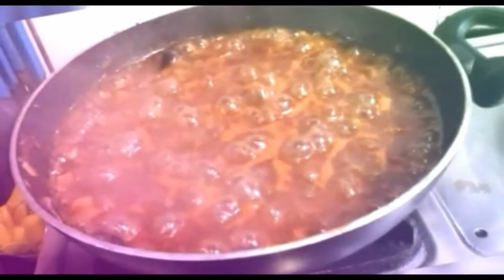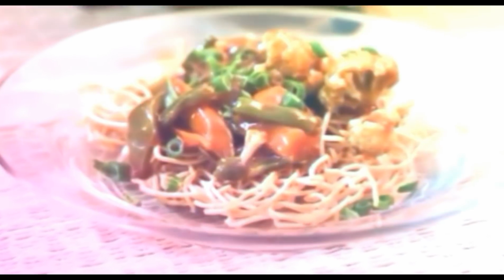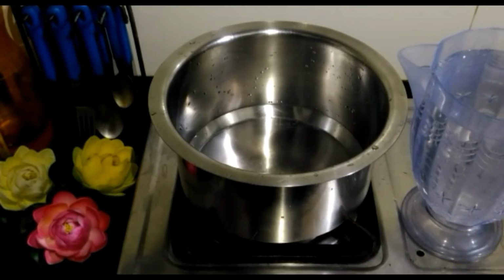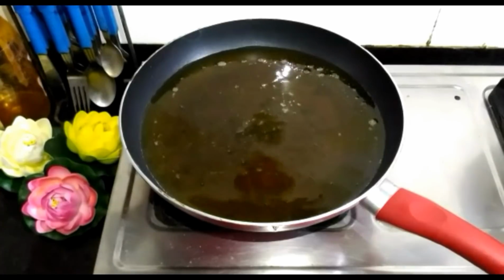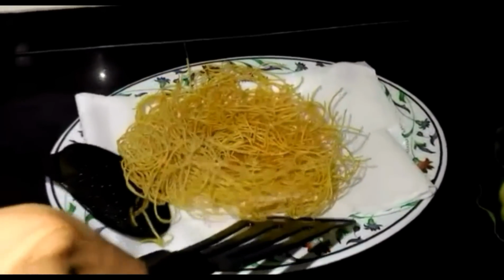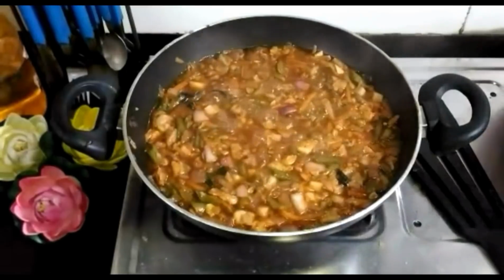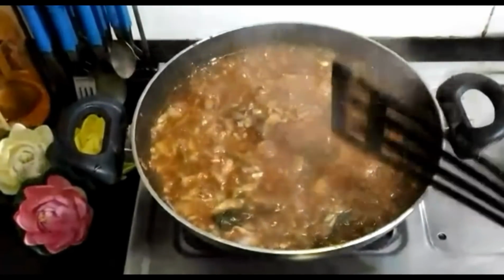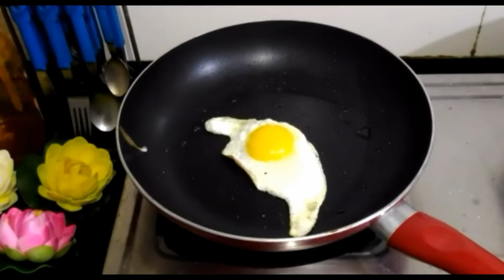American Chopsuey | Recipe | The Simplest 3 Steps | Twin Brothers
American Chopsuey is a delightful preparation of crispy fried noodles served with veggies, egg pouch and sauce. ...

Try this recipe and let us know your experience. Leave your questions in the comment section below.

                                                                                   THANKS